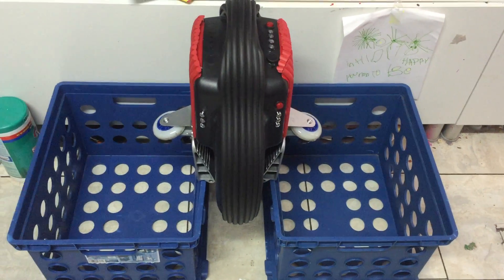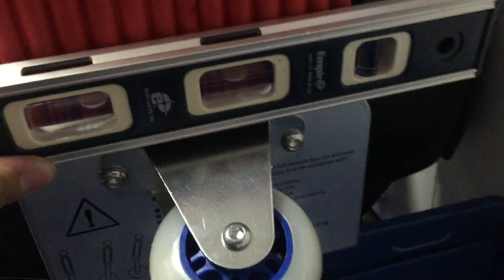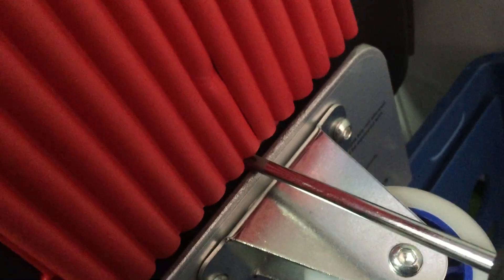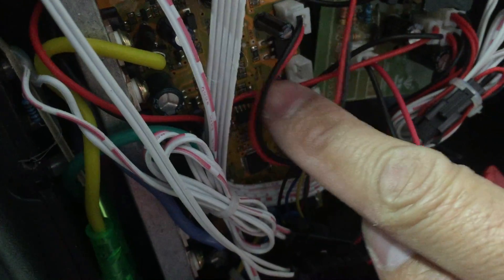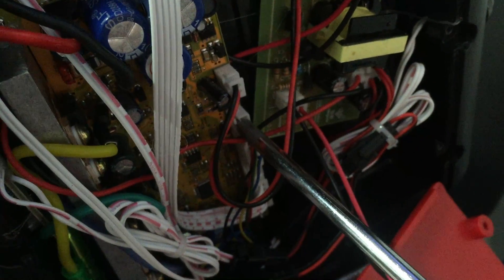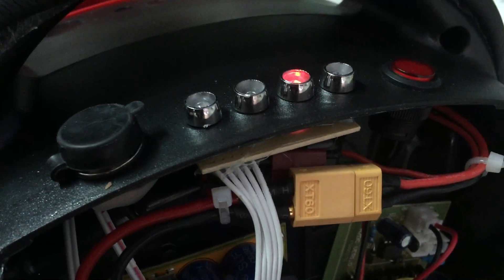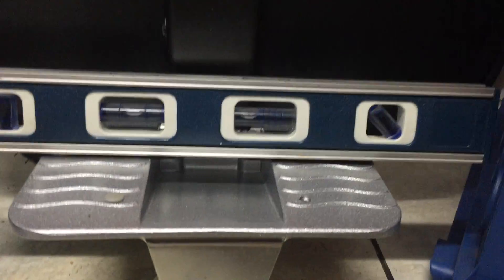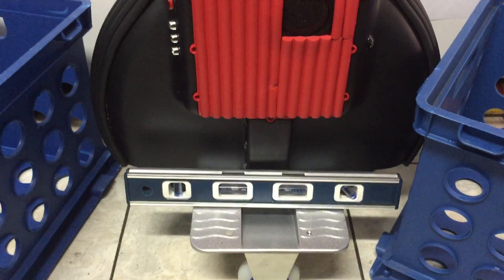How to Calibrate & Fix the Balance on a Chinese Electric Unicycle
My Electric Unicycle I purchase from Aliexpress arrived spinning in it's package. Then I discover that when I turn my unicycle on, it tilts. So the balance is off. Here is a video I made of how to fix / re-calibrate it.

I found out how to do this by watching 2 other youtube videos, one by Chinese and the other with no voice. Since my Electric Unicycle has Bluetooth & LED lights, I wanted to share my version on my model.

Here are the original videos that shows you how to calibrate your Electric Unicycle.